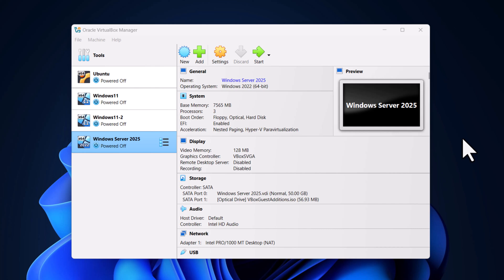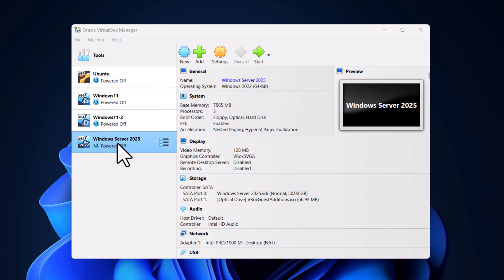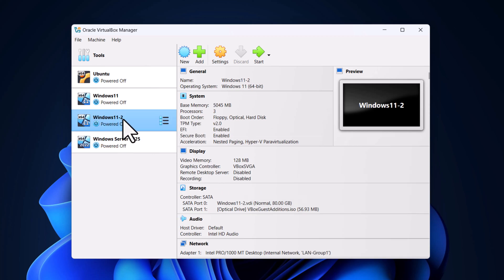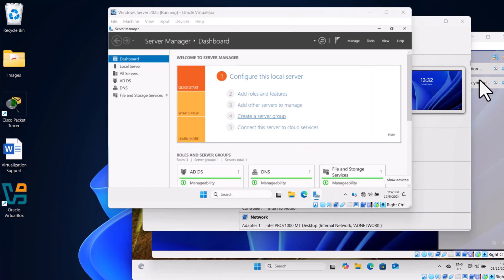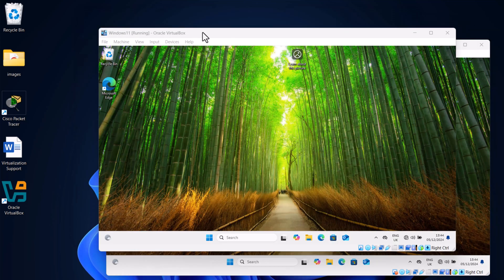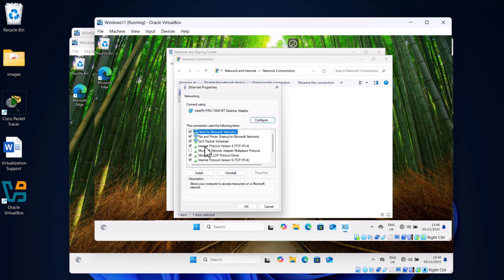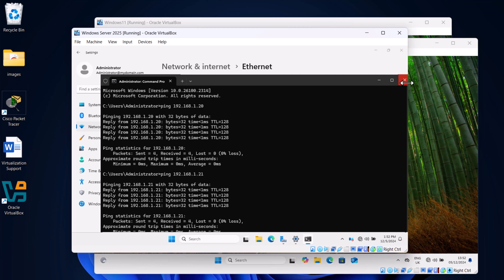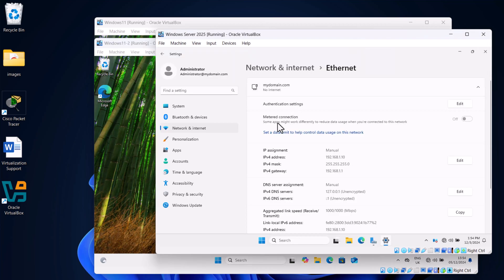Create Network In VirtualBox | Active Directory Windows Server Course Tutorial